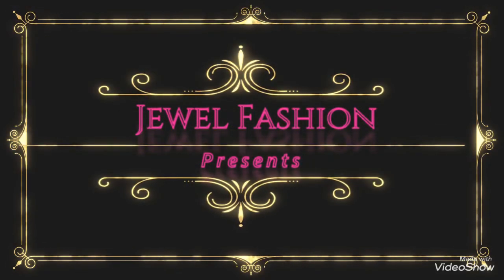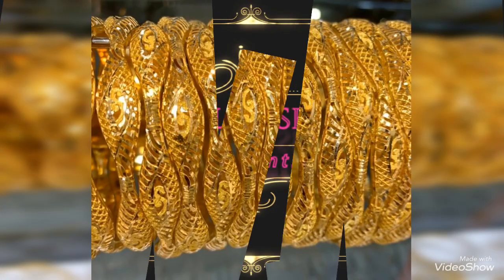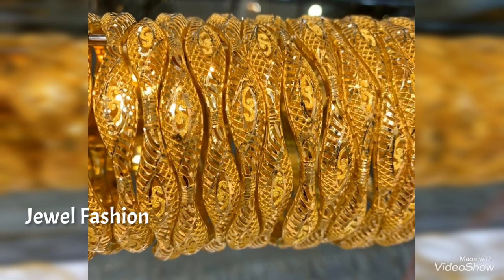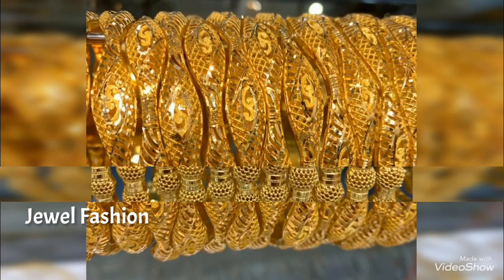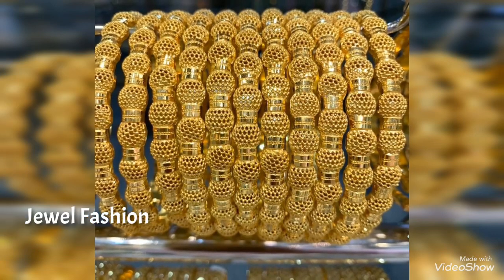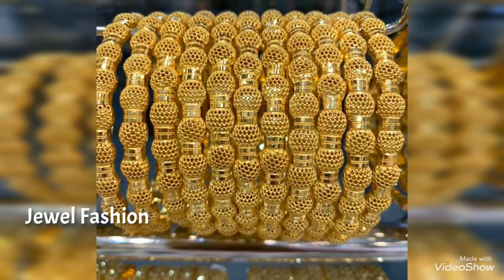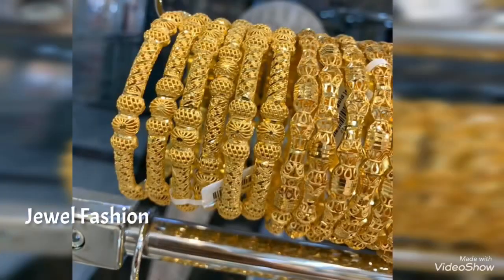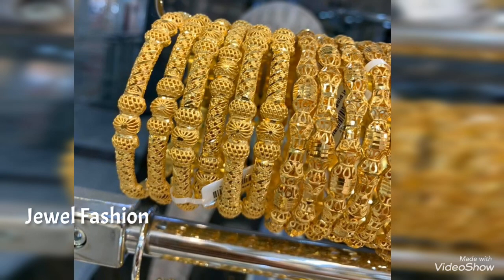Huge Gold Bangles Collection || Jewel Fashion Gold Bangles Designs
We have brought to you al this huge collection in gold Bangle Designs